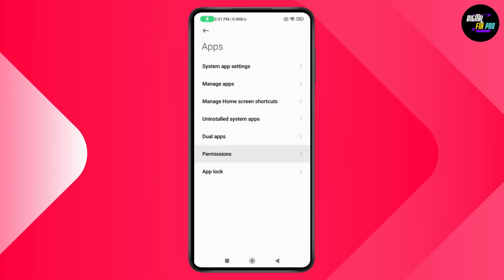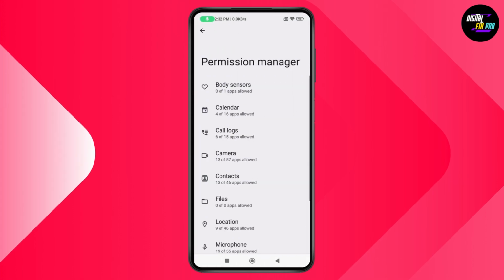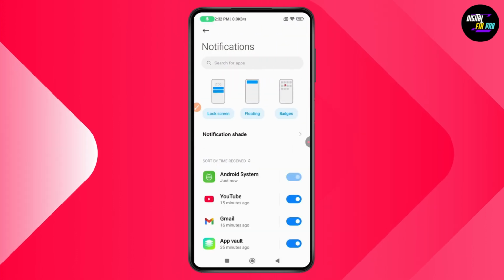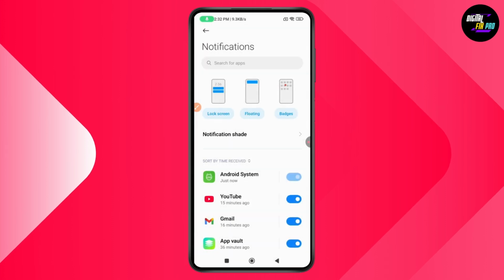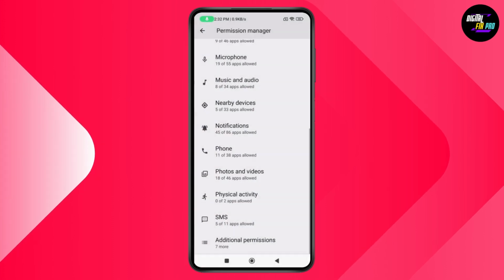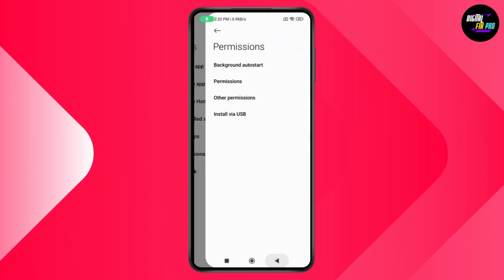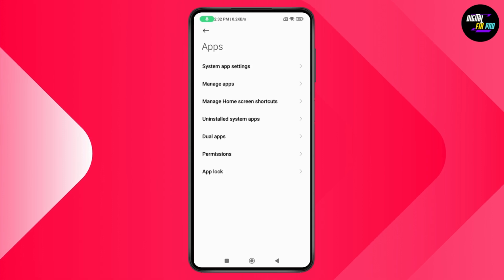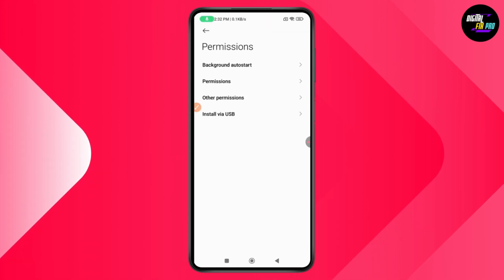How To Fix Close Any Bubbles Or Overlays From Other Apps - Then Try Again - This Site Can't Ask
Having trouble with the “Close any bubbles or overlays from other apps then try again” error? Here's a quick and easy fix to solve this issue on your Android phone. This problem usually happens when floating apps or screen overlays interfere with permissions or other tasks. Follow these steps to disable them and get back to using your apps smoothly.

Fixing this problem is important if you're installing apps, granting permissions, or trying to access sensitive features. Overlays from apps like chat heads, screen filters, or floating toolbars can block actions, so turning them off is the key.

Timestamps:
0:00 – Fix “Close any bubbles or overlays” error on Android
0:25 – Disable floating notifications and “Appear on top” access

how to fix close any bubbles or overlays from other apps - then try again, close any bubbles or overlays from other apps. then try again, this site can't ask for your permission close any bubbles